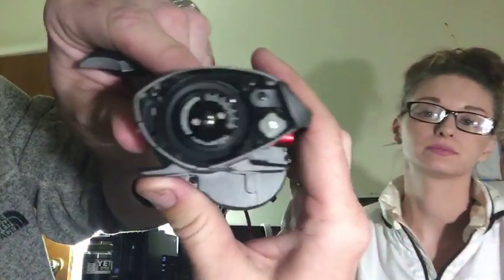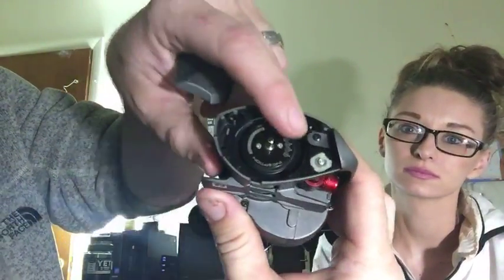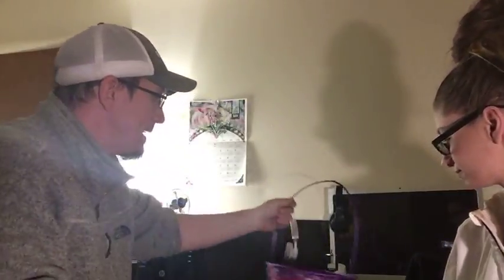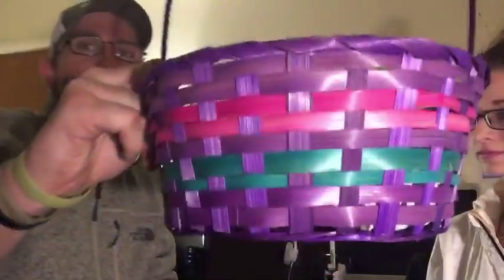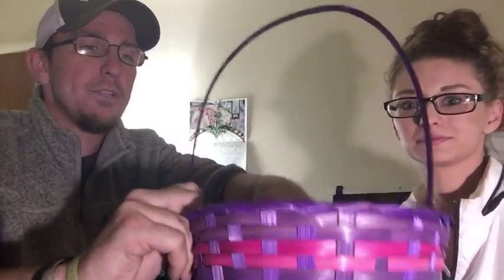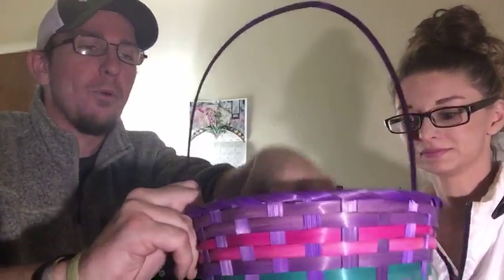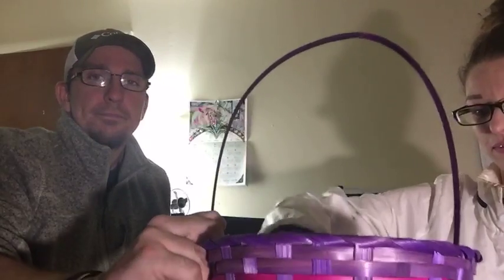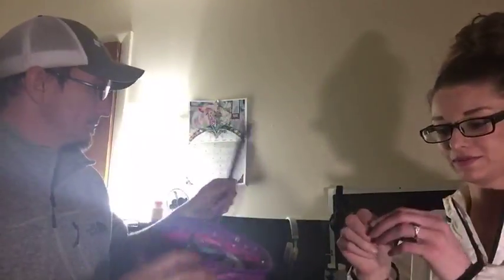500 subscriber Giveaway - LIVE | 13 fishing Baitcaster Giveaway!!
IT IS HERE! We are giving away a 13 Fishing Inception 6:6:1 LH retrieve to one lucky subscriber!! If you don't win, Stay subscriber because we will have a Giveaway every 100 Subscribers until we reach 1000!!

Make EVERY Day Count